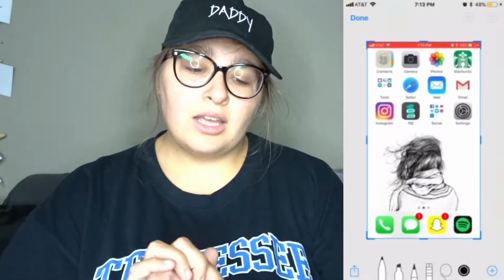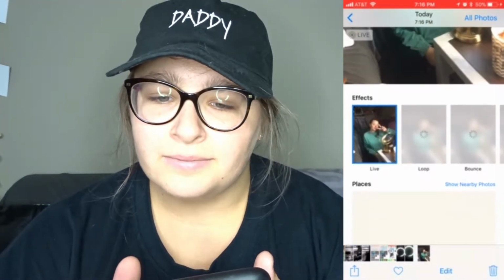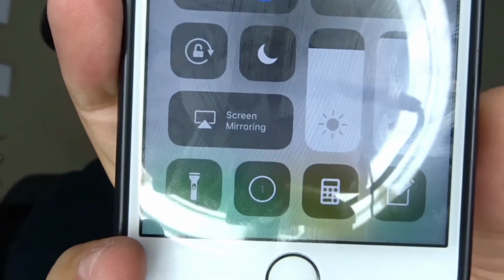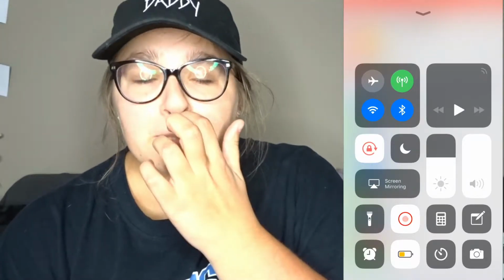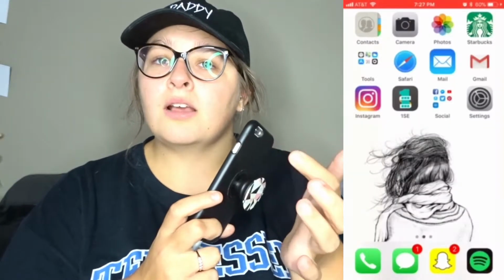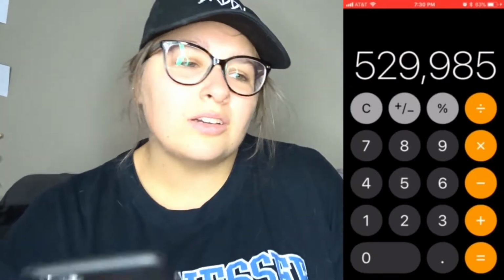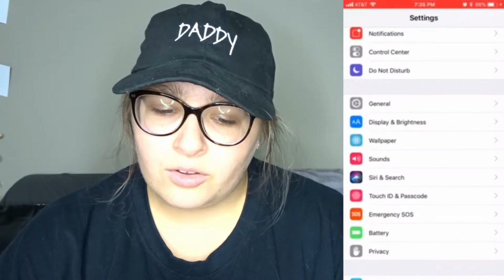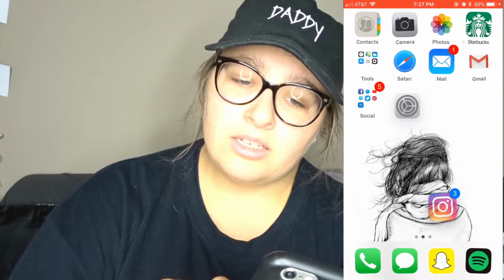iOS11 TIPS AND TRICKS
Hey guys!!! I wanted to get this up earlier, but I edited it as fast as I could since it's been a busy week! BUT HERE IT IS.

I love the new update and I think it looks a lot nicer!! Definitely the music part! I hope this video helps you!!

Also, I know it moves through some stuff fast, I can't help that because I had to cut this as short as I could without cutting important information so it's just back to back!

ANYWAY I LOVE YOU GUYS!

I got new lighting and a new tripod so I hope my videos just improve from here! Do you guys have any suggestions about the lighting hitting my glasses and glaring like that?? I don't like that, but I may not be able to avoid that! I may have to wear contacts when I film! If you have any tips, LET ME KNOW PLEASE!!!

UBER CODE: libbyg823ue

Planner Instagram: plannerprobs
Musical.ly: @libbygillies